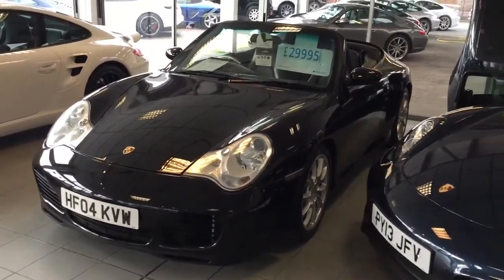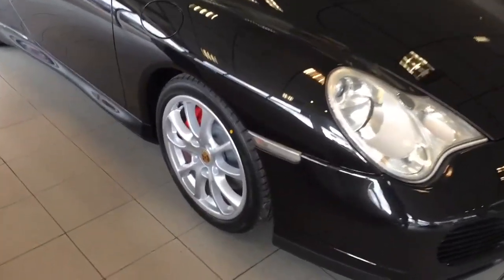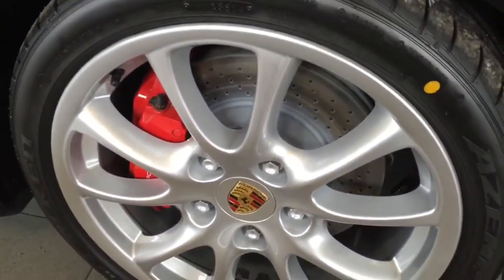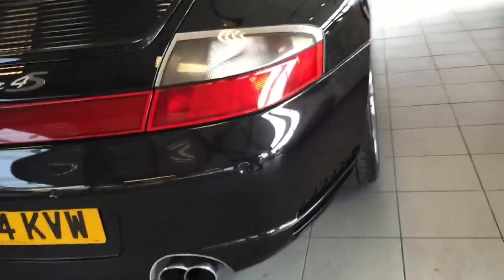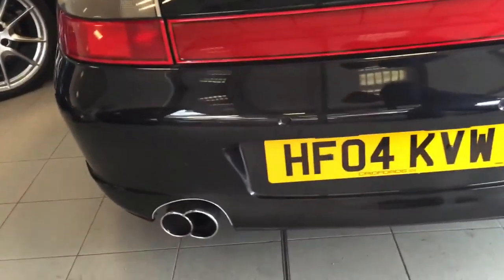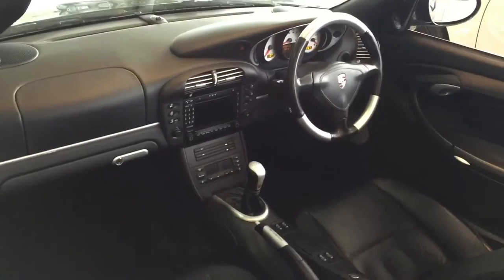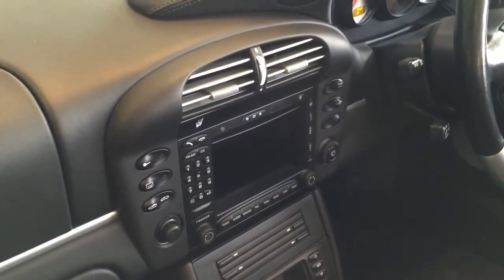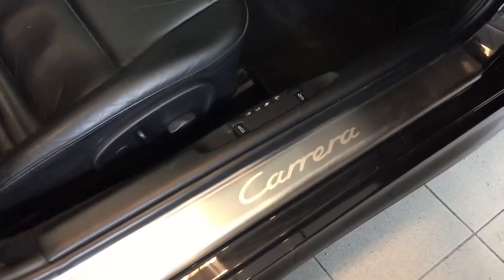2004 Porsche 911 Carrera 4S Cabriolet Manual for sale